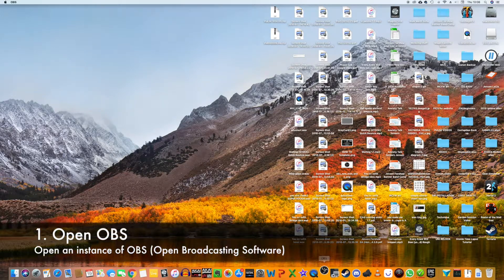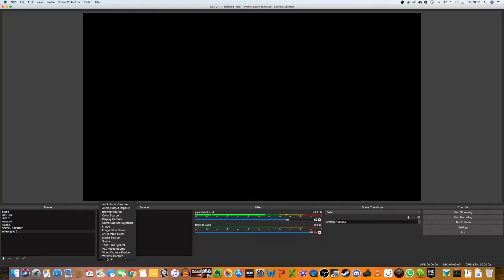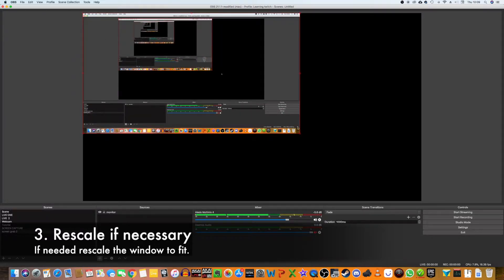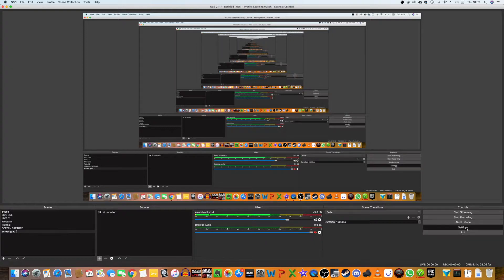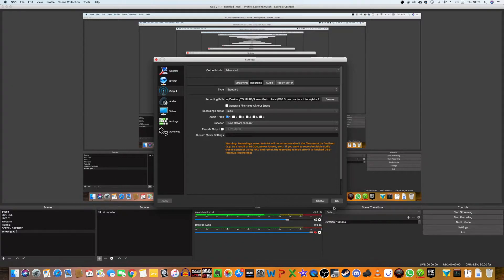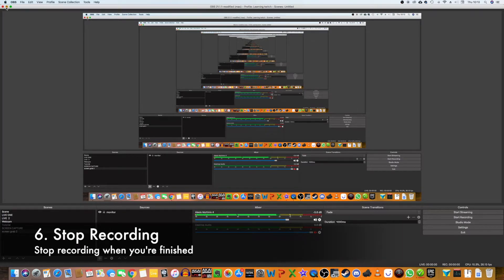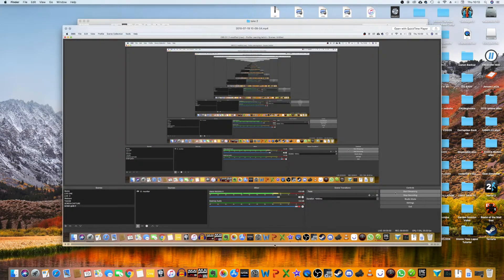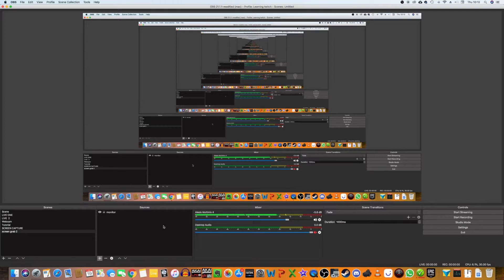How To Record Screen Captures Using OBS on Mac OS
In this video we're looking at how to record a screen capture using OBS (open broadcasting software) on Mac.

Instructions:
1: Open OBS (If you haven't already got it go download it)
2: Add a "Display capture" input source. (you can also capture a window if desired but this works better on PC)
3: Rescale to fit if you need to
4: Check / Set your record destination (and desired file format)
5: You're ready to record